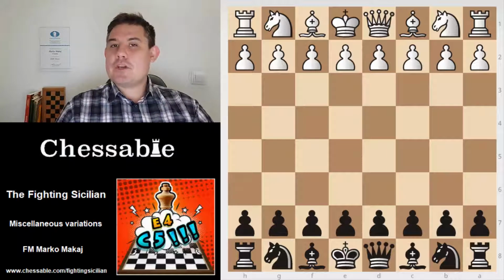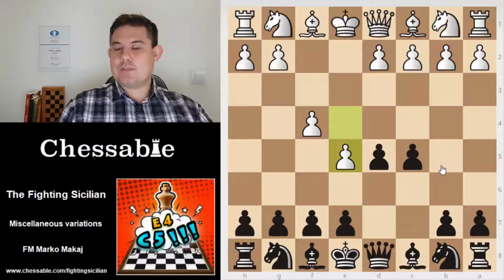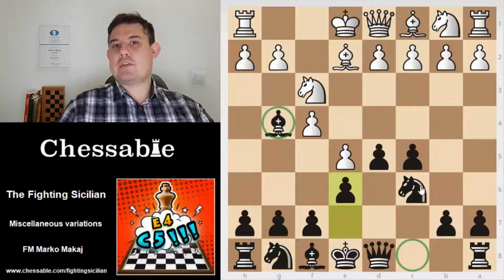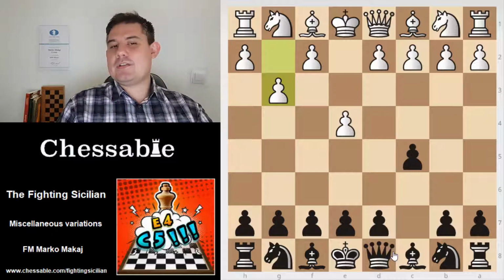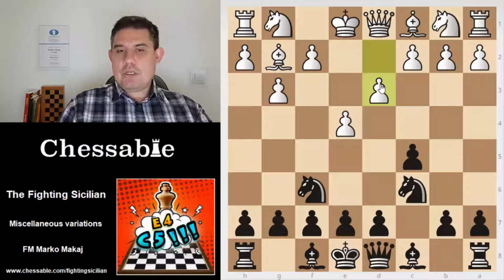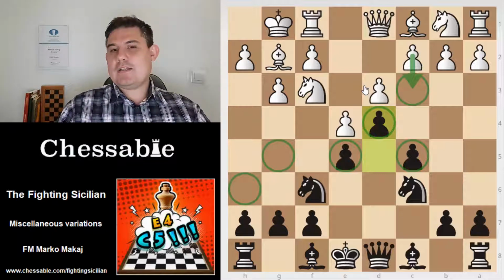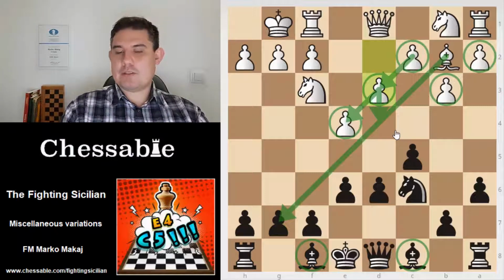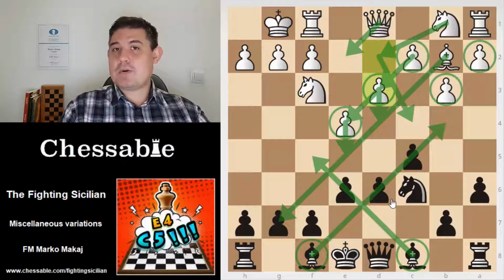The Fighting Sicilian - Miscellaneous Variations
The Fighting Sicilian: A complete repertoire vs 1.e4 is there!

The Fighting Sicilian. The very name of this book tells you everything! In this book, I will try to show you how to play with the black pieces not only for equality but for the advantage. The repertoire is based on one of the most unique and aggressive Sveshnikov Sicilian lines in the mainline of the Open Sicilian. It also offers an aggressive approach against all other of White's attempts. With this repertoire, you will be fully prepared for first move 1.e4. So, don't wast any more time, get the book and play for the win!
In many lines, Black plays aggressively and wants to fight for the initiative right from the start. This gives him enough time for quick development and a safe position for the king. The Sveshnikov Sicilian is one of the most uncompromising openings in chess. Today this is the opening of choice for many leading players in the world. Ex-world champion Vladimir Kramnik plays it with great success. Here I will try to explain not only the forced lines, but also the often complex strategy that is behind the ideas.